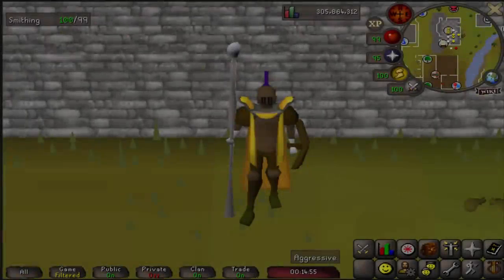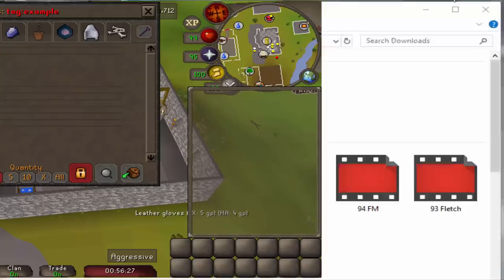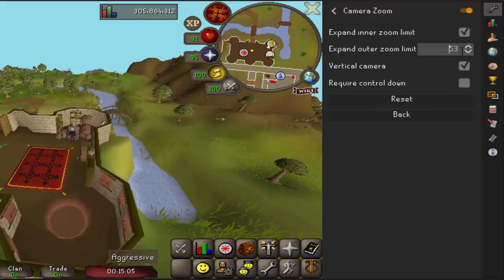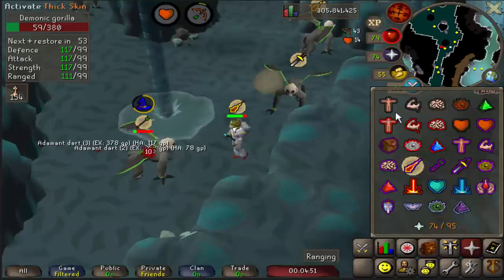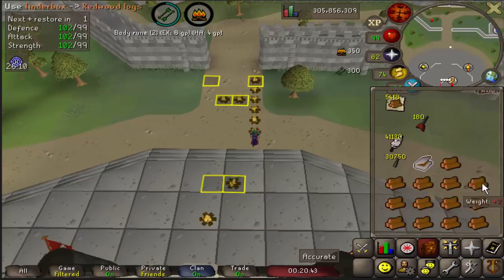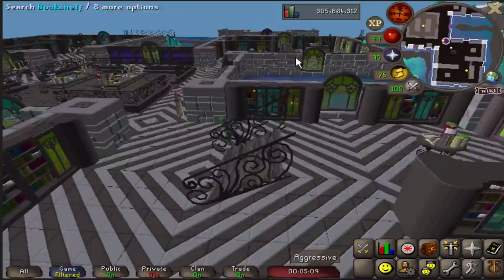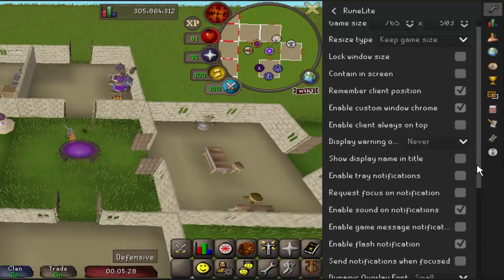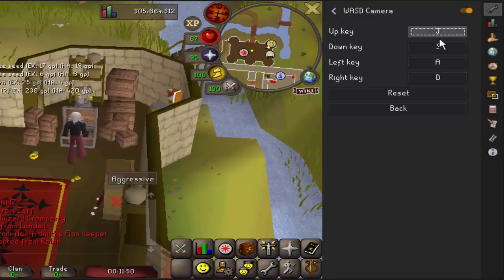What Runelite Plugins Should You Be Using?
Timestamps for the Video:
Bank Tags - 0:58
Camera Zoom - 2:31
Chambers of Xeric - 3:22
Cerb and DG's - 4:30
GPU - 5:09
Ground Markers - 6:01
Inventory Tags - 7:09
Kourend Library - 8:13
NPC Aggression Timer - 9:02
Runelite Tab - 9:55
Shift Anti Drag - 10:19
WASD Camera - 11:32